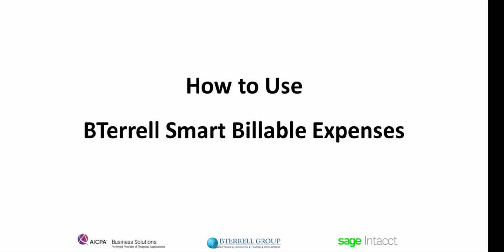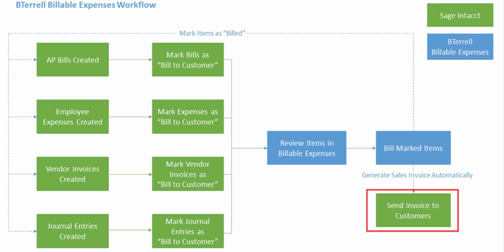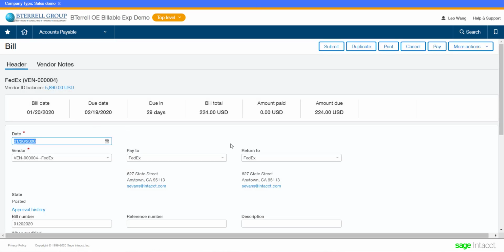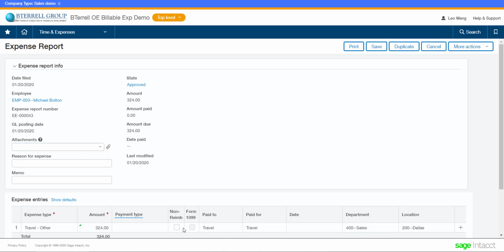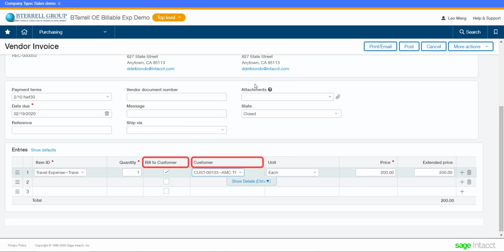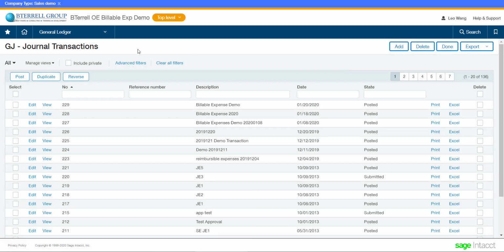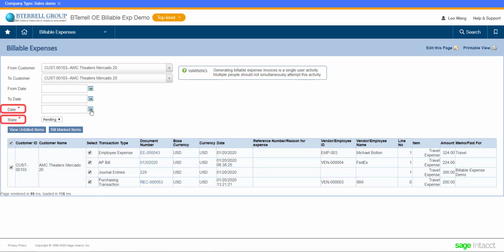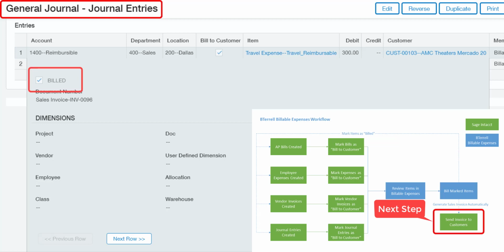BTerrell Smart Billable Expenses